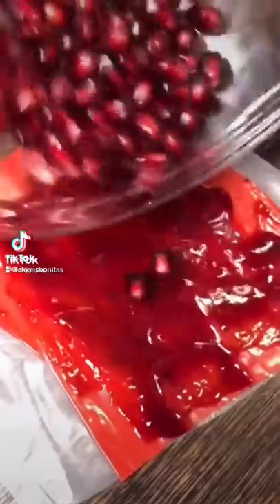Fruit Roll up Chamoy Tajin & Pomegranate Seeds Pt 2 ￼